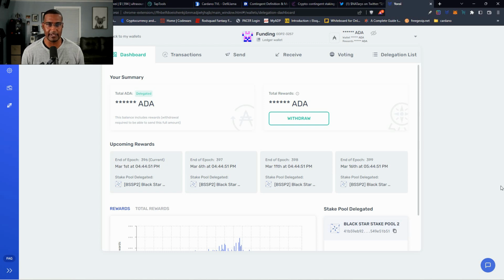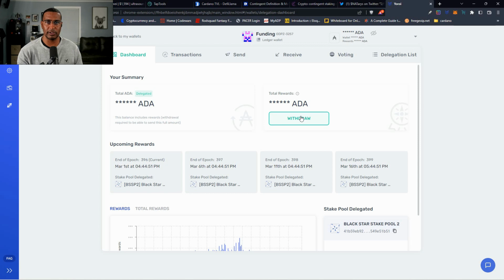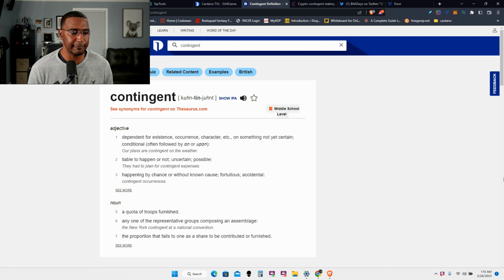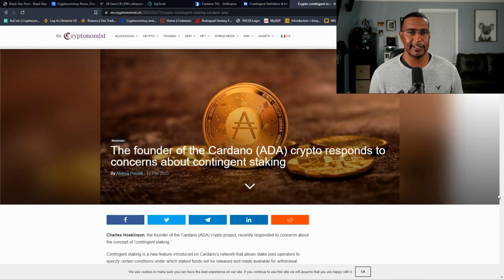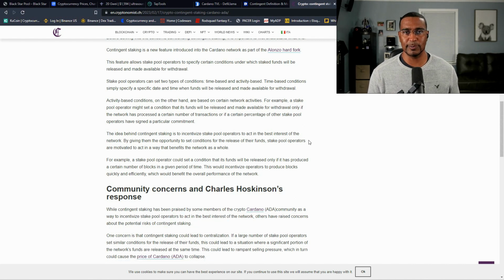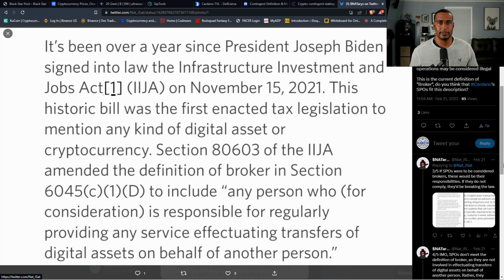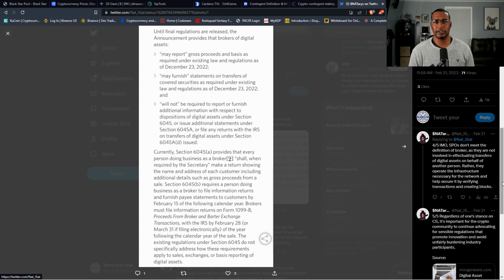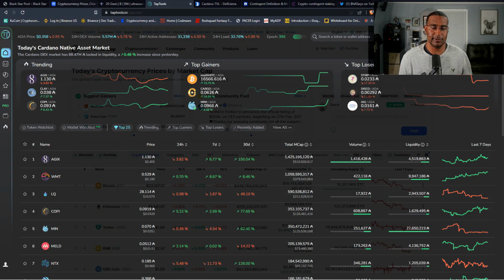Lets Talk Contingent Staking ADA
In this video i share my views on the HOT TOPIC Contingent Staking

ADA TIPS ADDRESS:
addr1q9hszrz35kxeyh5p7p05vg6qs06k92ndren6z5nuhundtlnpj3gmvxnpjc3u0k2dk63dstega7dsuvj42s9gt9vscufqd68s37

Join Binance.US

Join Coinbace.com

Join ITRUST Capital Crypto IRA

Remember all of our nodes are on independent hardware, not one node is run through any type of virtual setup except for our Relays, and we have several private nodes to secure the pool's downtime is minimized.

Black Star Stake Pool Stake your ADA With US!

support our Cardano pool:
Pool Ticker BSSP & BSSP2
Pledge: 450k
Pool Fee: 1.99%
Fixed fee: 340
BSSP ID: 68f866aa0448d8066426be9e913c171f7f8cc07c0def4eaf92e5df2b
BSSP2 ID: 41b59eb92c9df16cb37f15d222ca3c148aa929c8739fb6b549e51b51